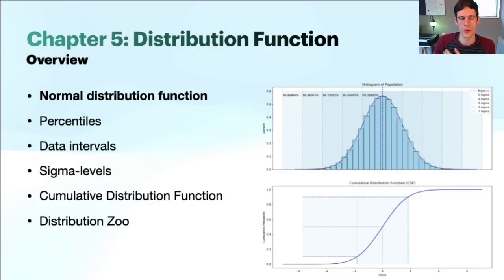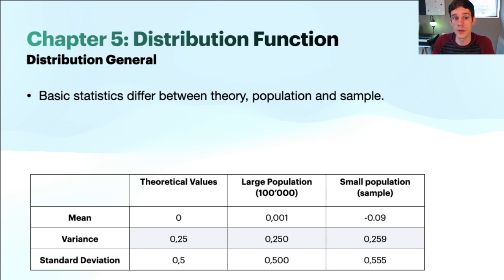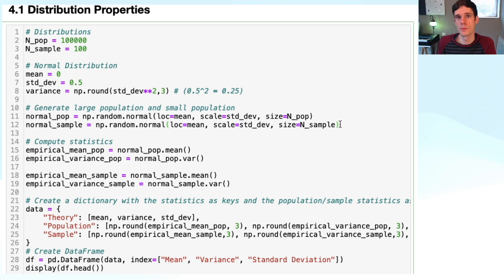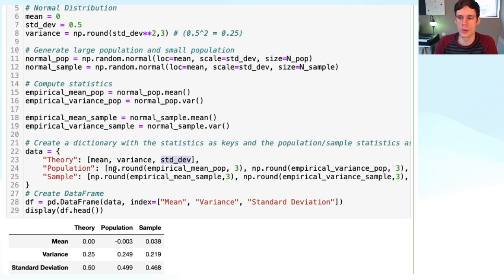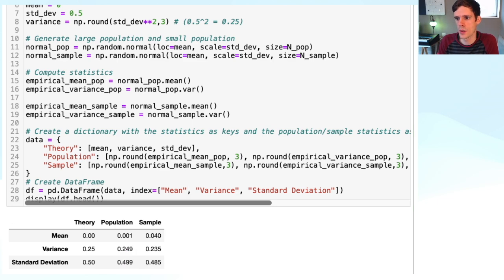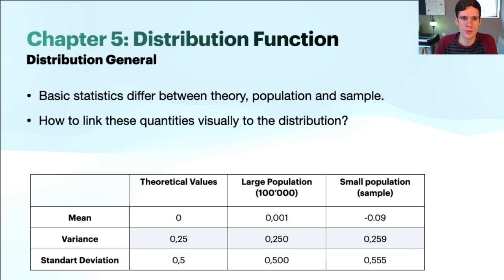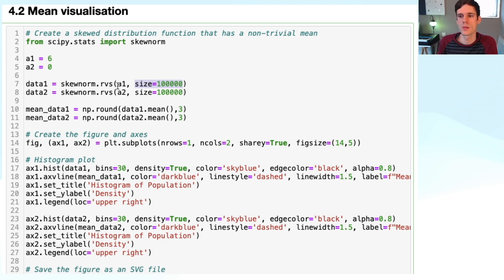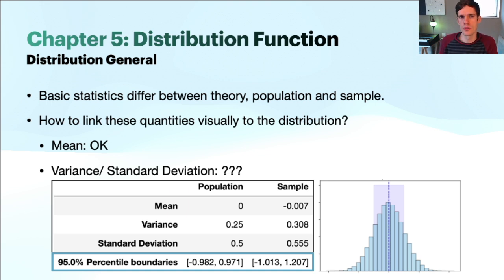Distribution Functions: Mean and Variance | Full Course On Statistics for Data Science with Python.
Welcome to Chapter 5 lesson 1 of the full course on ‘Statistics for Data Science’, using Python! In this lesson, we start exploring Distribution Functions and their properties such as the mean and variance. We will learn how to compute these properties using Python Code.

🛠 Topics Covered:

- What is a Distribution Function?
- How to make the Distribution Function?
- How to compute the mean/ average and variance?